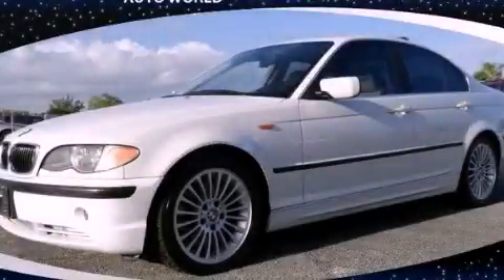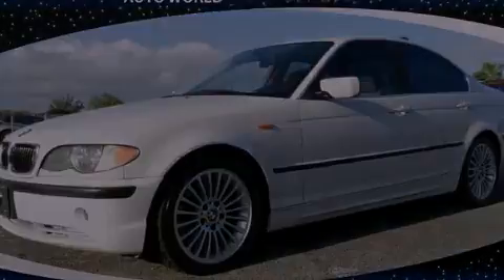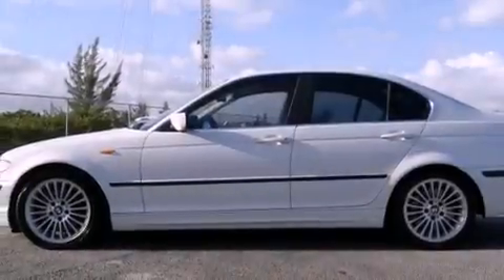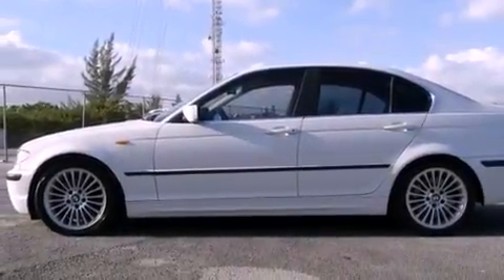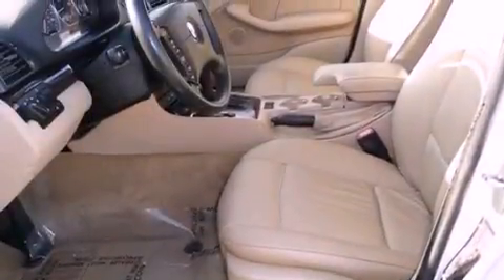Used 2003 BMW 330 Miami FL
Year : 2003
 Make : BMW
 Model : 330
 Engine : dohc 24-valve i-6
 Trans . : automatic
 Exterior : white
 Miles : 102,657
 Interior : white

 Lehman Mazda